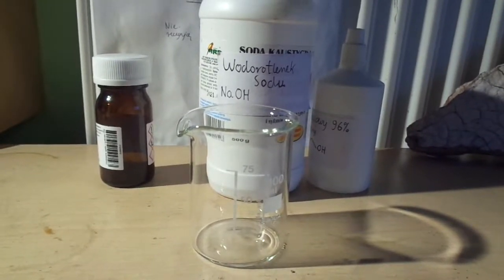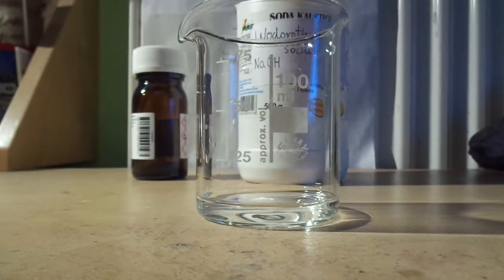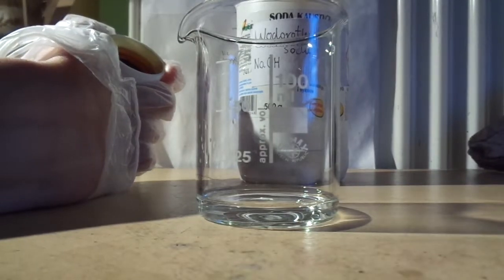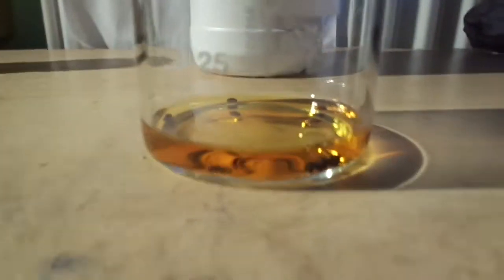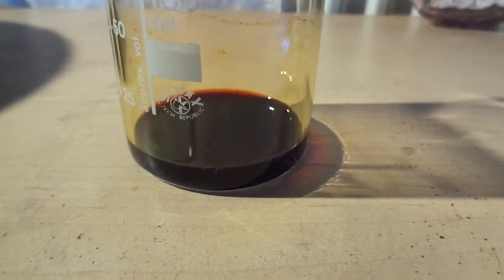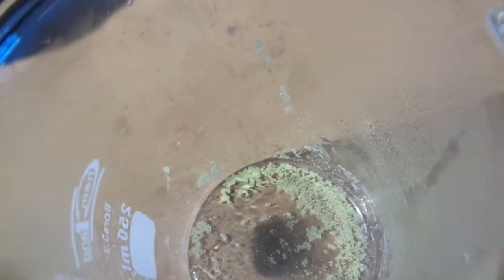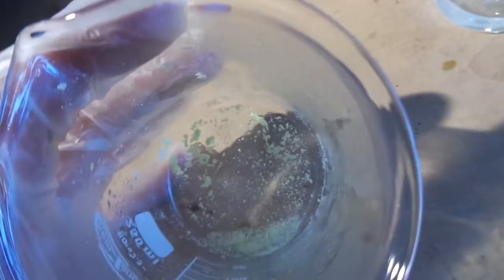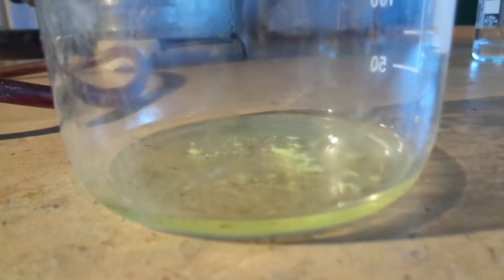Making and experimenting with Iodoform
Hope you enjoy this video. Sorry for the mistake in the reaction there is supose to be sodium formate instead of acetate.